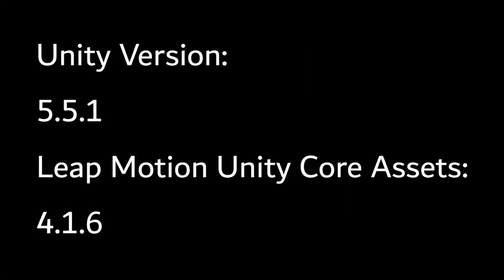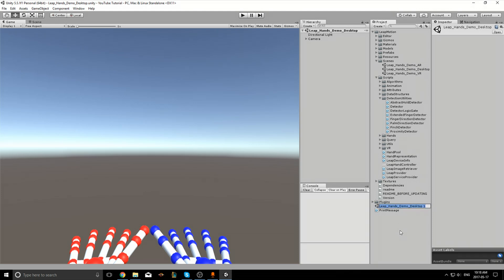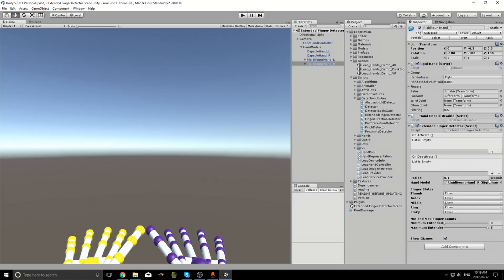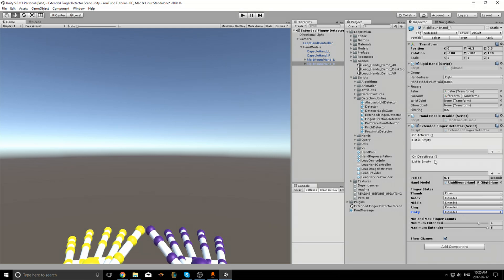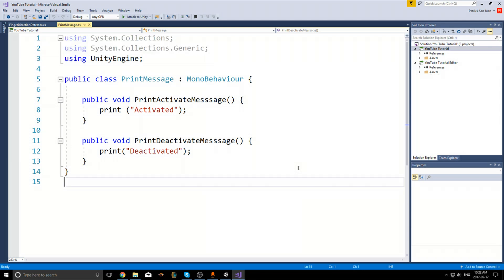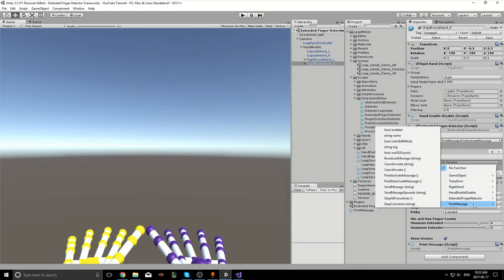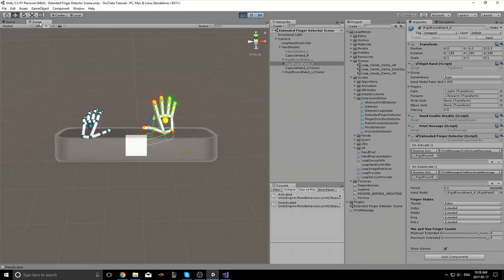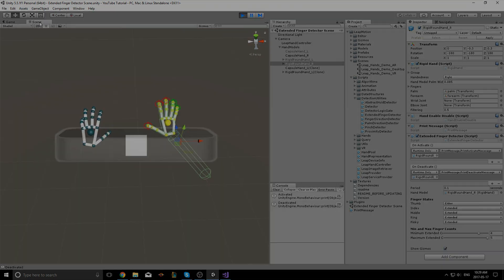Leap Motion Orion Tutorial in Unity: Extended Finger Detector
How to check if a finger(s) is extended.

In this video, we're going to use the Extended Finger Detector to perform certain actions depending on if the finger on our hand are extended or not.  In other words, this allow us to check if the fingers on any given hand is extended or not.

►Software Versions Used in Video
Unity Engine Version: 5.5.1
Leap Motion Unity Core Assets Version: 4.1.6